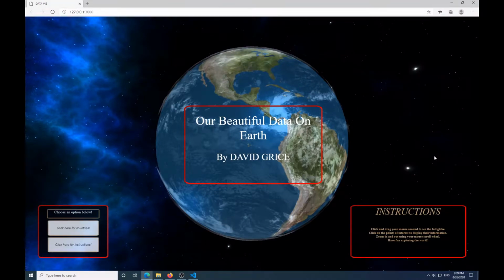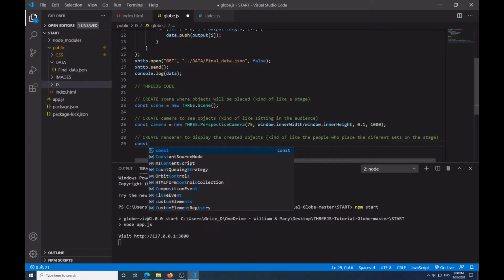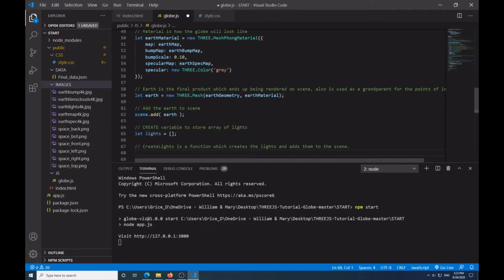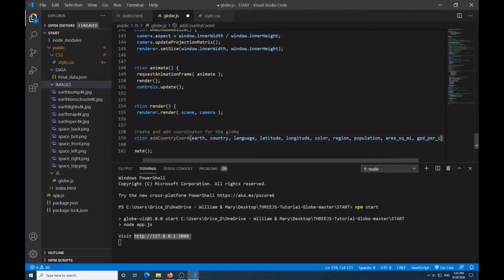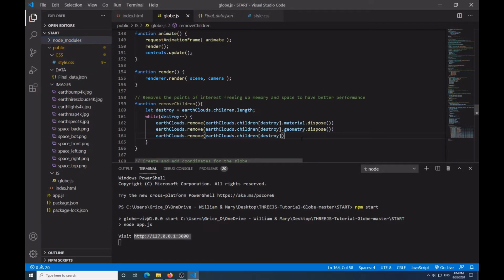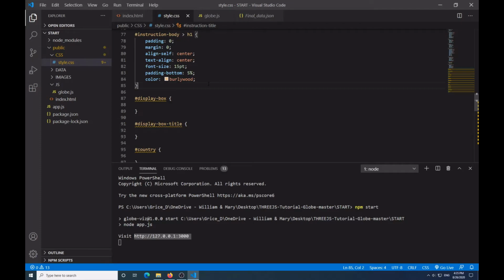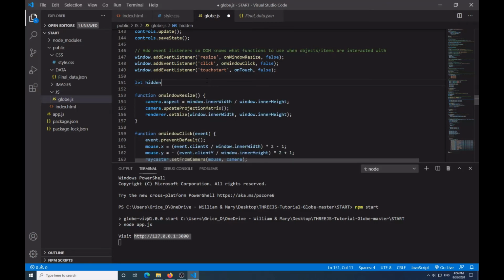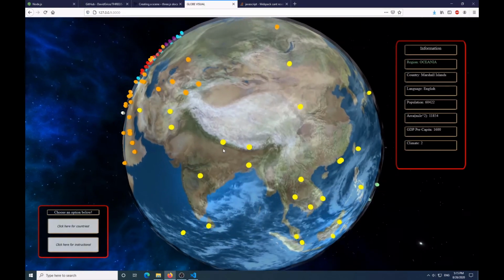ThreeJS Tutorial - [PART 1] - Creating Globe - AUG 2020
Hey Everyone!

I have always wanted to learn Three.JS, and recently took part in a hackathon which caused me to dive-deep into accomplishing this task. Since there are not too many (current/up to date) tutorials being project-driven, I wanted to create this video as part of a series. I find it is easier to learn new languages/technologies by immersing myself in doing projects. Hopefully this tutorial leaves you with a better understanding of Three.JS and opens up new possibilities for your creativity!

What is accomplished?
Using modern ThreeJS with NodeJS and ExpressJS
Importing data from local JSON file
Creating a scene, camera, renderer
Implementing OrbitControls
Creating a Globe (texture-mapping)
Mapping points of interest using latitude/longitude
Implementing Raycasting
Implementing Javascript interactivity with HTML elements